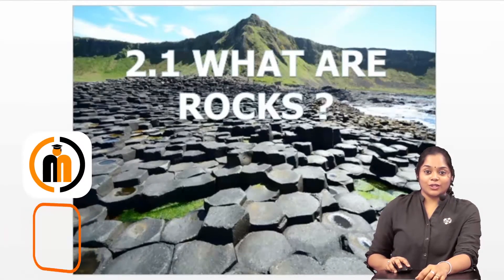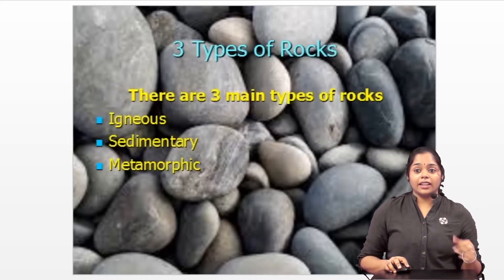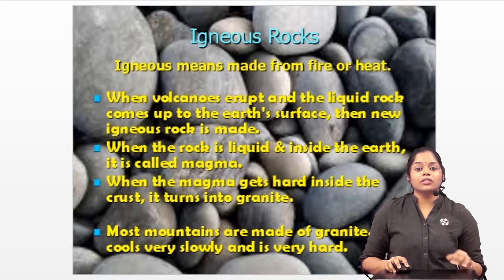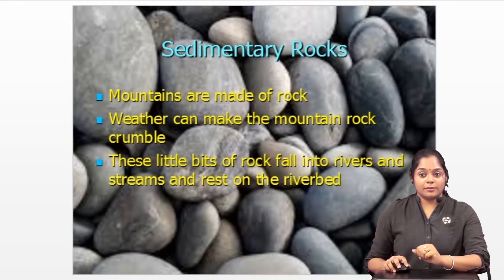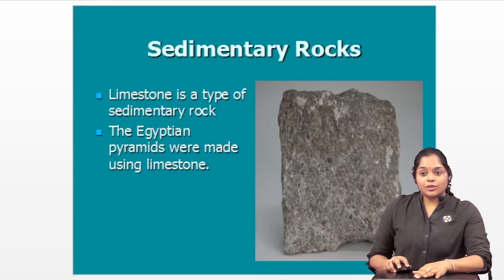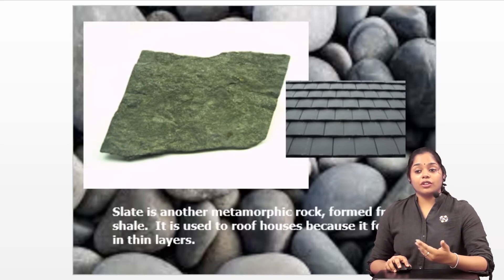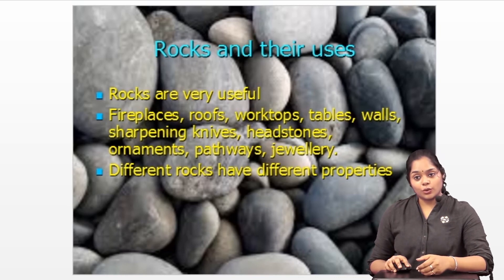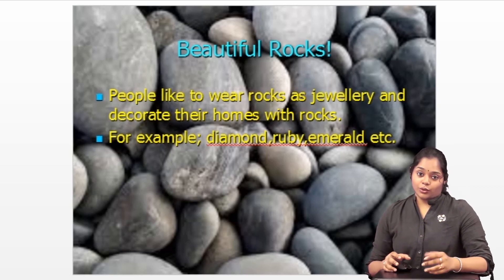Cambridge Curriculum Grade 2 - Science - part 2- what are rocks